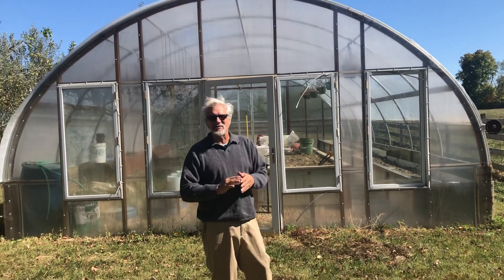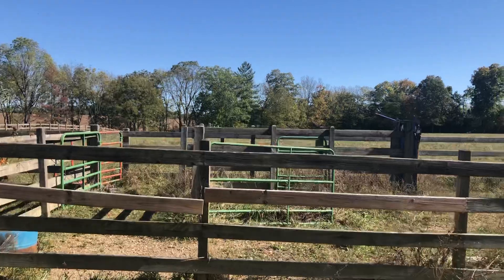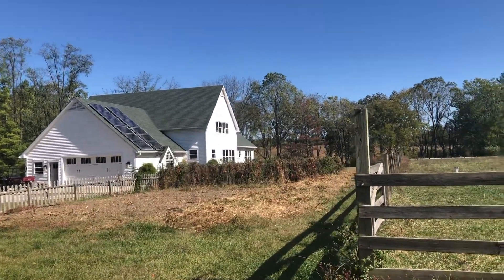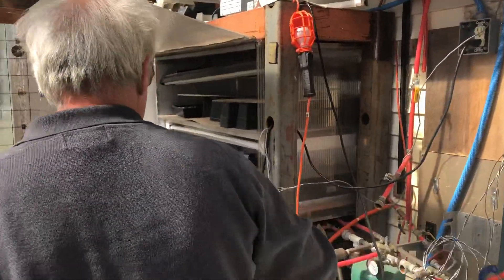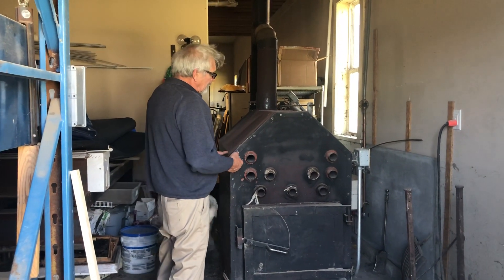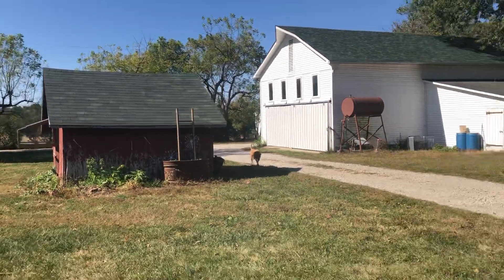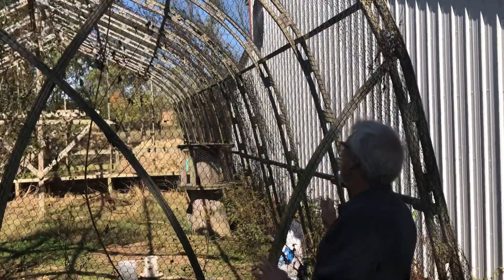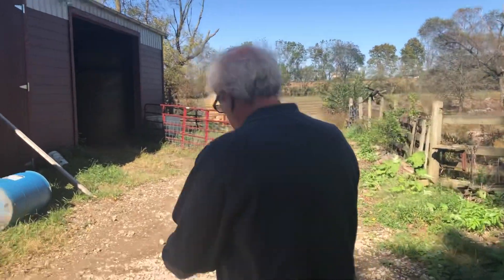PAPA GIVES A TOUR OF MYSHIRE FARM!!!! Bring your questions at 7pm EST TONIGHT!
At Myshire Farm, our mission is to educate, encourage and enthuse others to become more self-sufficient, and we believe there is NO BETTER WAY than with Coturnix quail!!!

NEW TO QUAIL?
Take our QUAIL 101 class and we'll walk you step-by-step through EVERYTHING you need to know to raise Coturnix quail! Rated 5 out of 5 stars. Enroll at MyshireFarm.com/classes

  • LIVE QUAIL, hatching eggs, book, classes, supplies: myshirefarm.com

SUPPORT
• Come to our homestead for Quail Con! Tickets
  • Join our YouTube livestream (@MyshireFarm) Sundays at 7pm EST